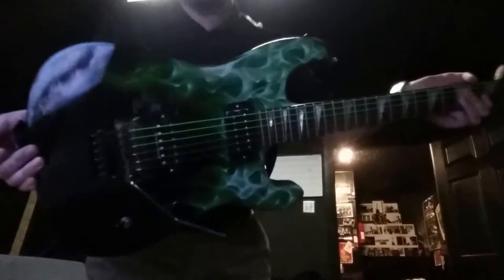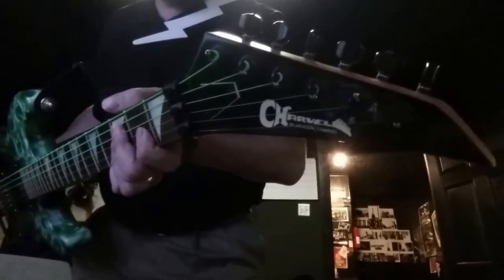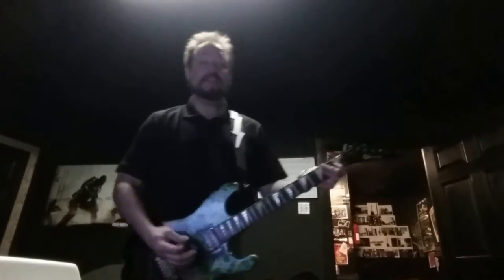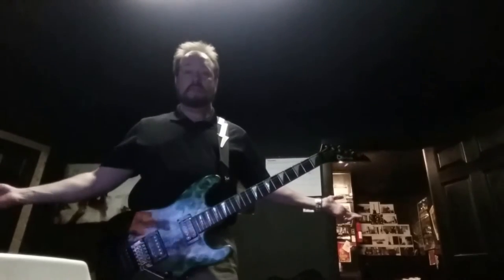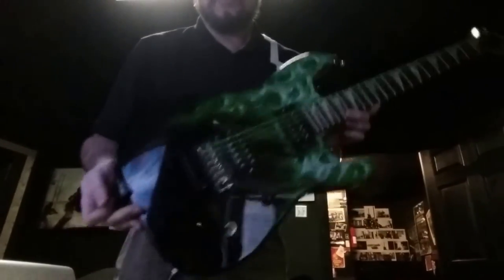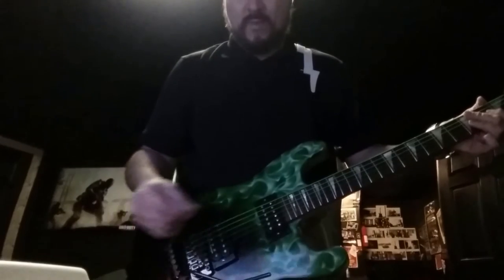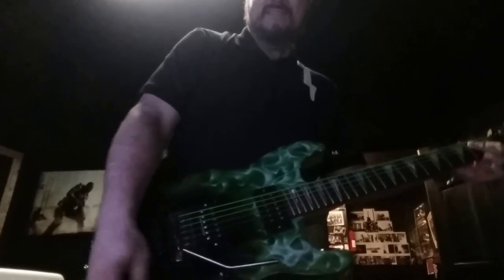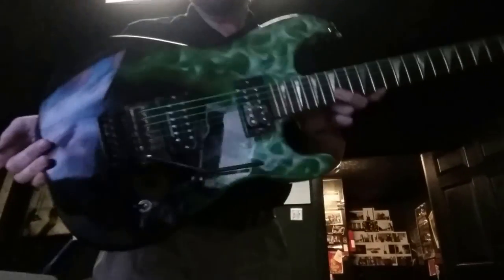Jim's green guitar video test with bad lighting